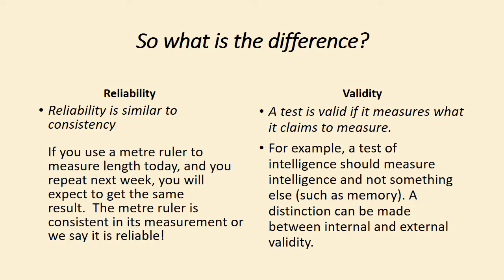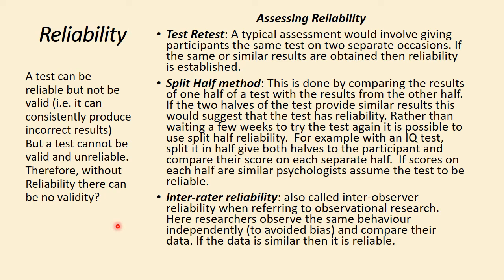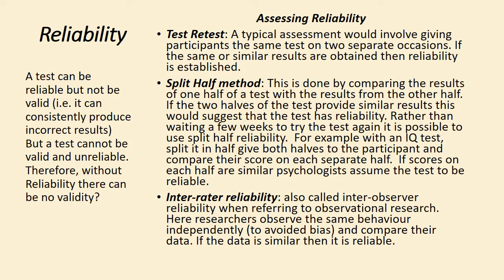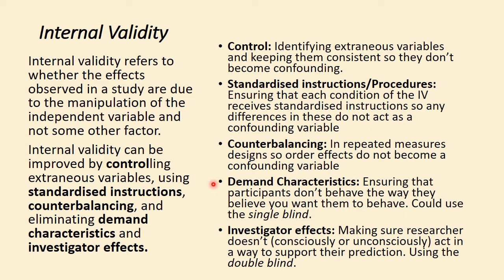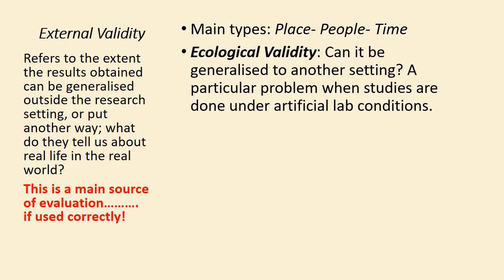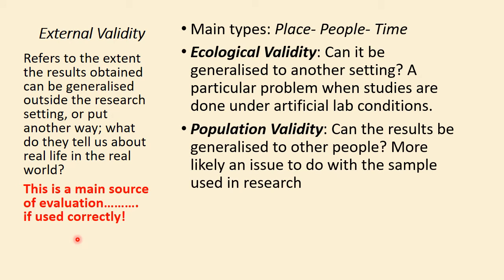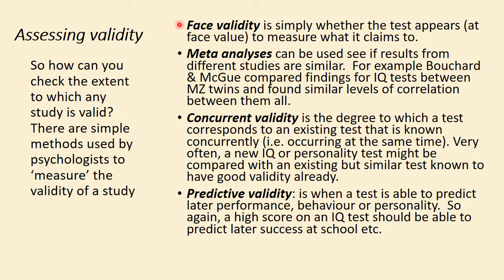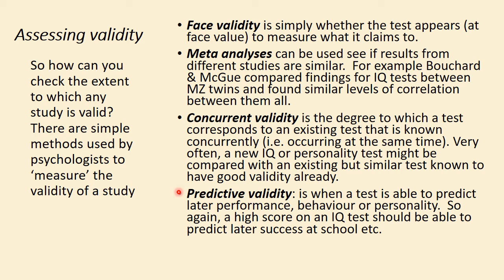Validity & Reliability revision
2 crucial concepts in psychology research